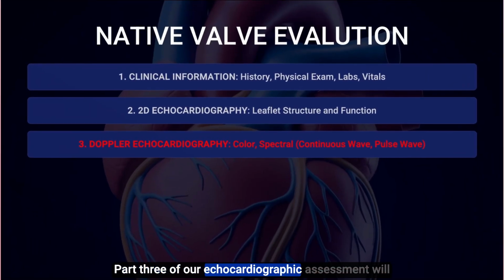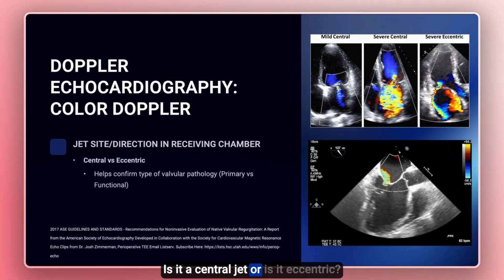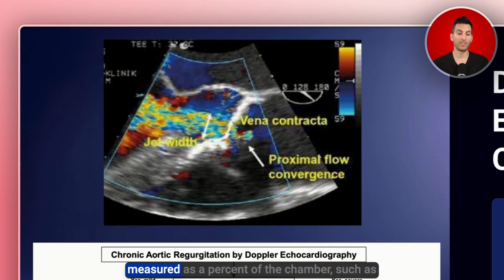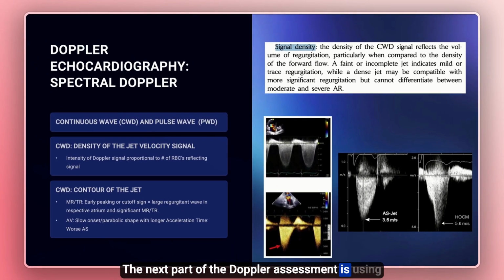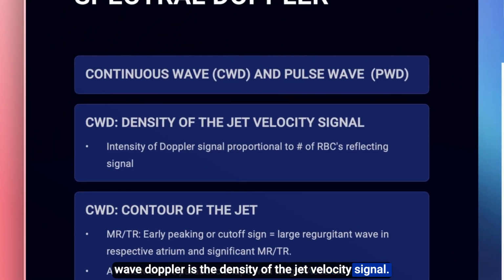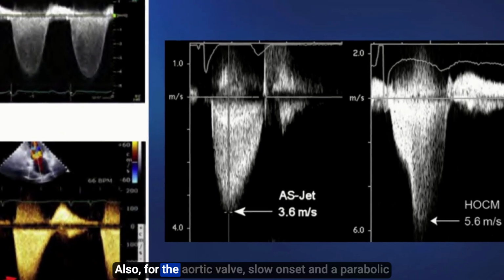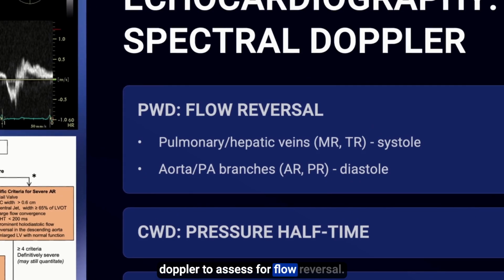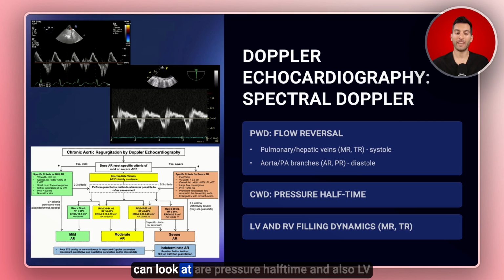Native Valve Evaluation Step 3/6 – Doppler Echocardiography (Transesophageal Echocardiography)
**CLIP FROM TEE TIME EPISODE 9: "An Overview of Native Valve Evaluation using TEE"

In this clip from TEE Time Episode 9, we review doppler Echo and this echocardiographic technique utilizing color and spectral Doppler to assess blood flow, identifying jet characteristics like site, direction, and components (flow convergence, vena contracta, jet area). Spectral Doppler, including continuous and pulse wave, helps evaluate jet density, contour, and flow reversal, providing insights into valvular function and potential pathologies.